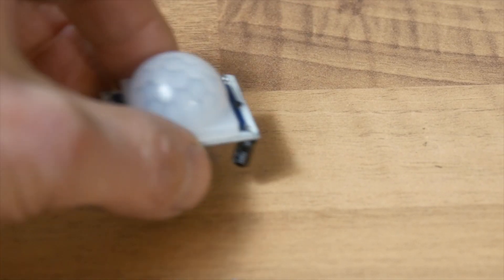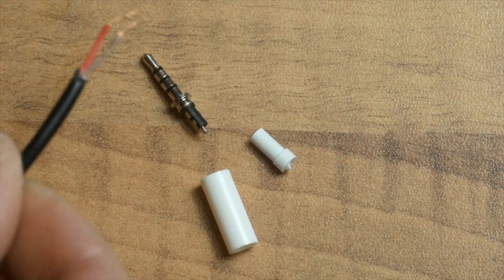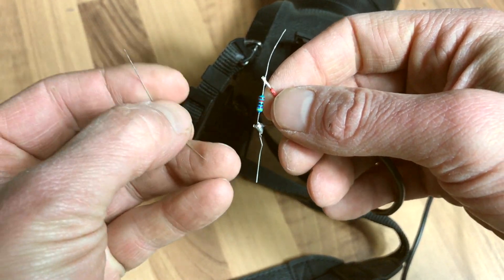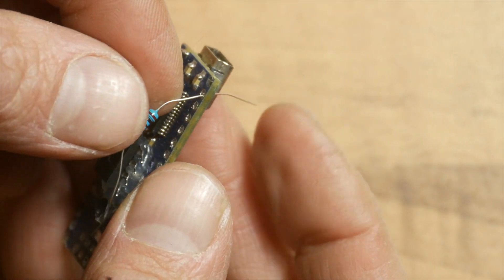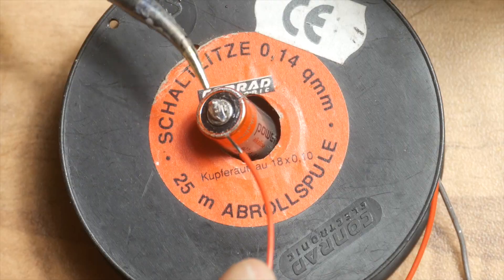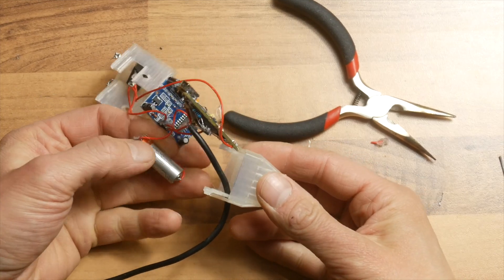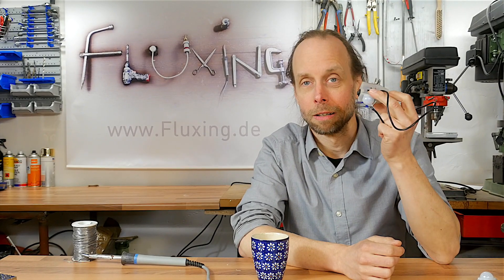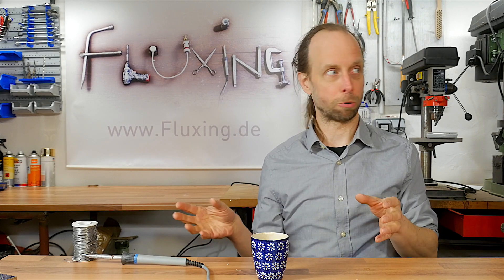DIY Camera Trap - how to release a Panasonic Lumix with Arduino and HC-SR501 Motion Detector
Can you use your camera as a wildlife camera? Of course!

That means that if you follow these links and buy something at the linked online shop, the price will be exactly the same for you, but I will earn a few cents commission.